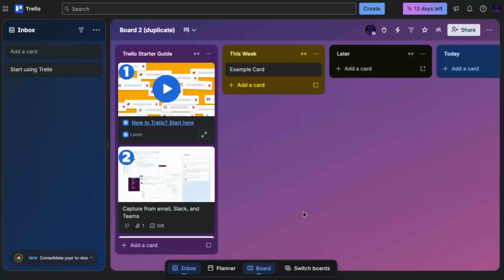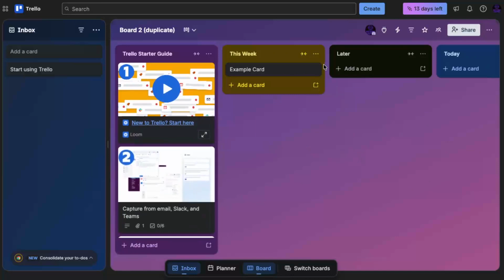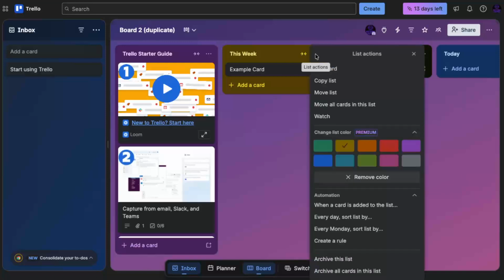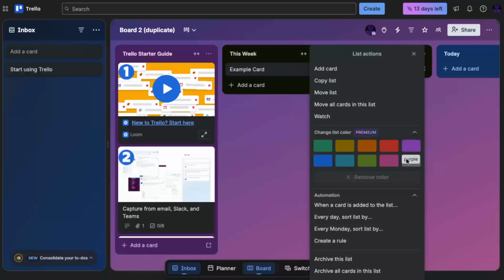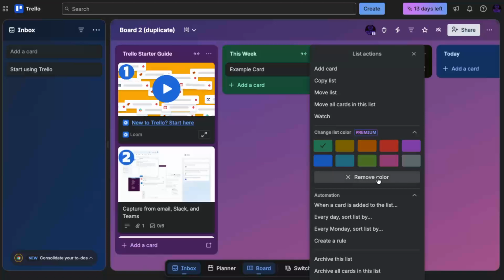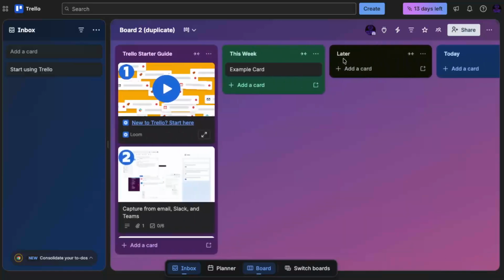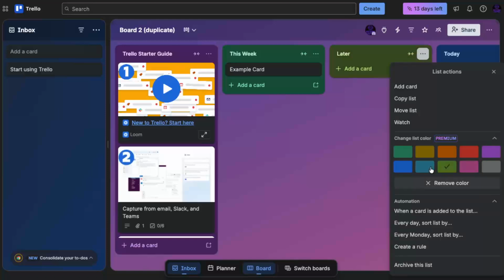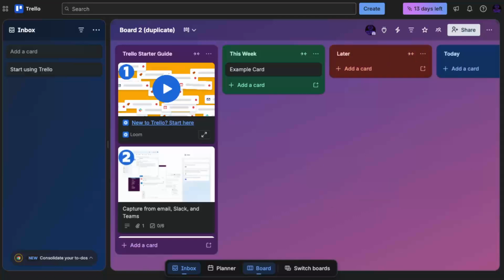How To Change Trello Card Colors (2026) | Board Customization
How to change Trello card colors is what we cover step by step in this quick tutorial. If you’ve been confused about How to change Trello card colors with Trello’s latest updates, this video shows the exact method that works right now. You will learn how to use labels, card covers, and board settings to visually organize your tasks in minutes. We walk through everything on-screen so you can follow along and match each click. By the end, your boards will be easier to scan, prioritize, and manage. This is the current, correct process, so you will not waste time on outdated tricks or old interfaces. Pause, rewind, and customize your own workflow as you watch. Start transforming your Trello boards into a clear, color-coded system today.